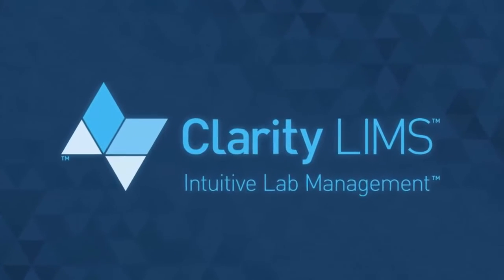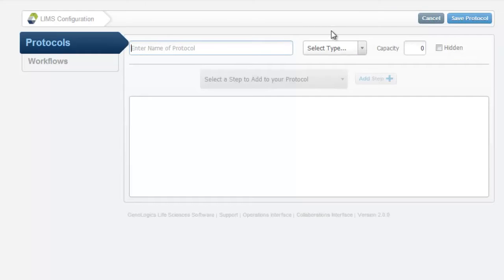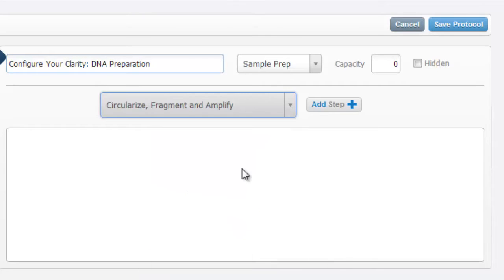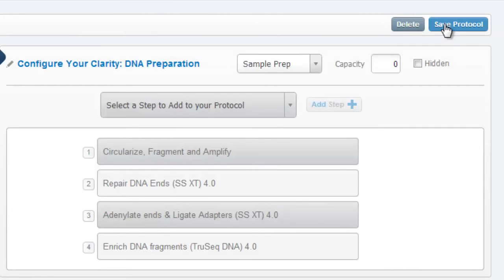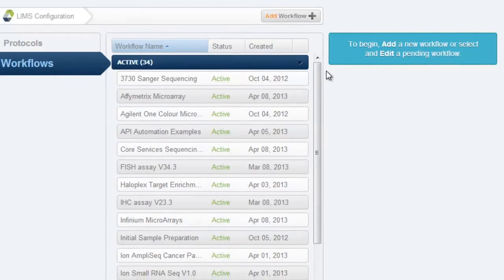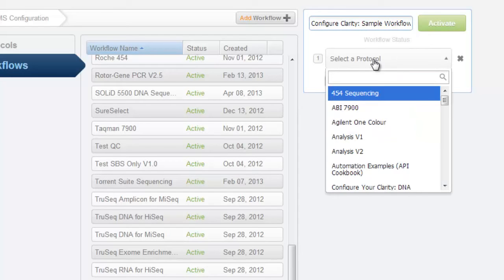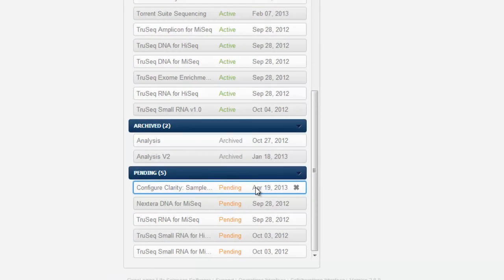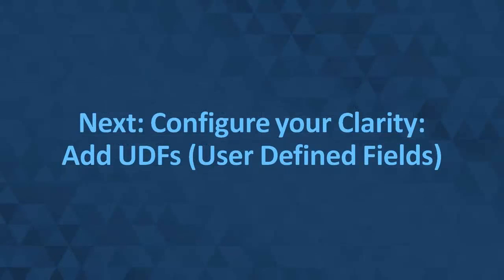BaseSpace™ Clarity LIMS User Training Video 15 - Add new protocols and workflows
In this user training video, you will learn how to add new protocols and workflows in BaseSpace™ Clarity LIMS.